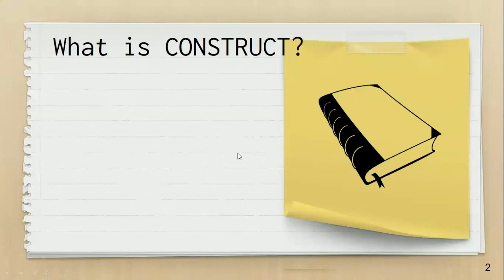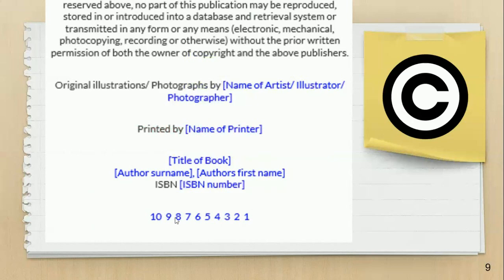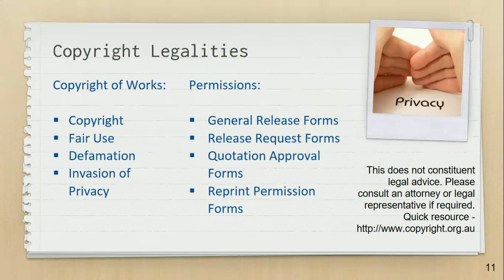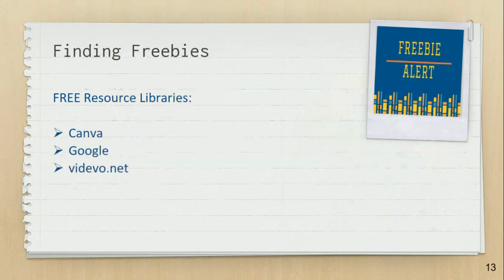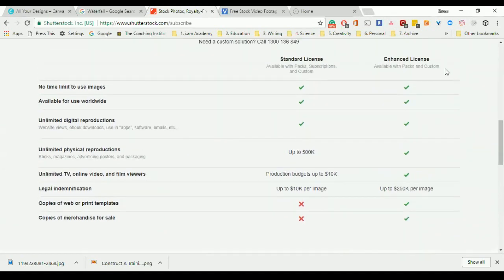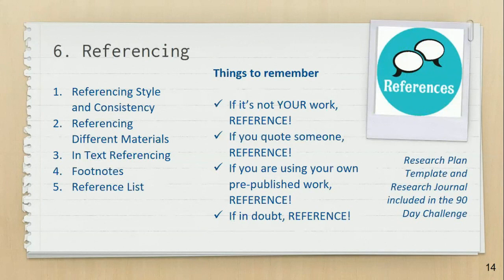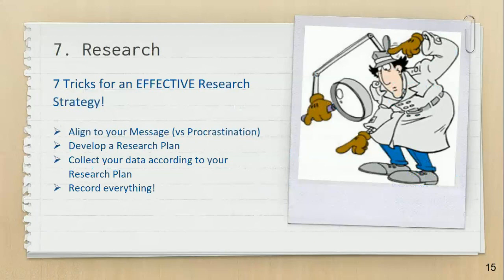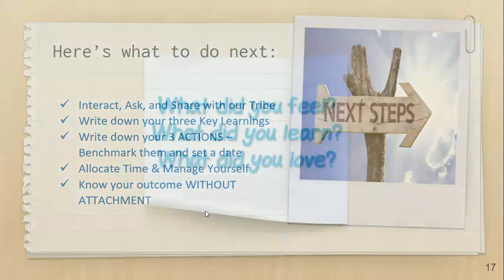Contruct Part B